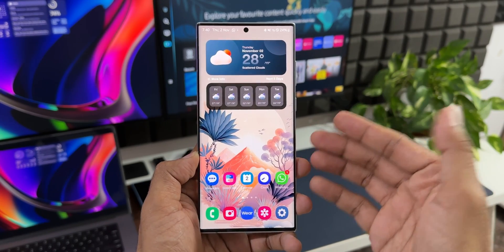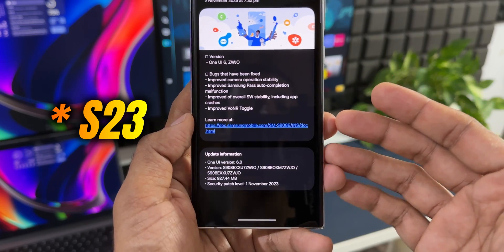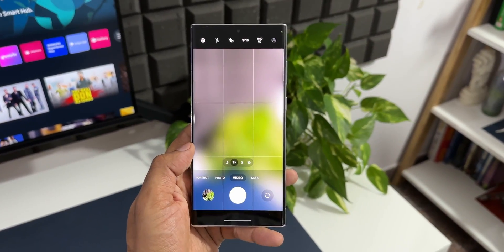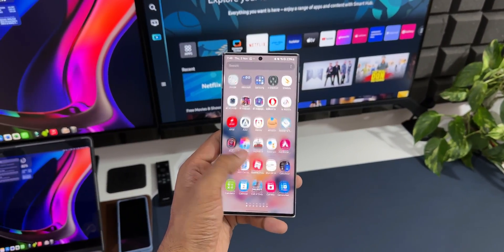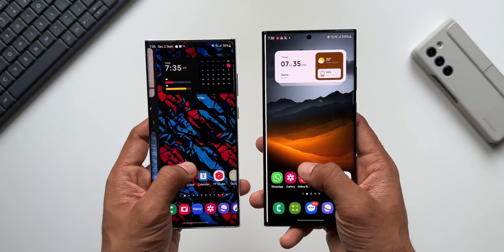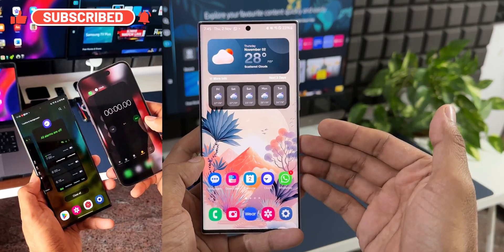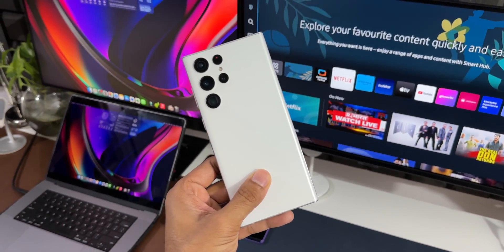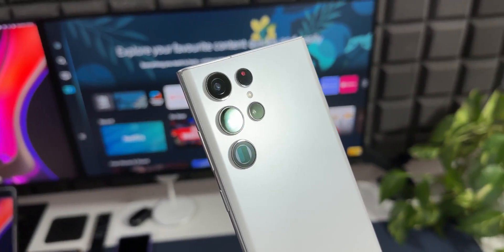HUGE ONE UI 6.0 update for the Galaxy S 22 Series !